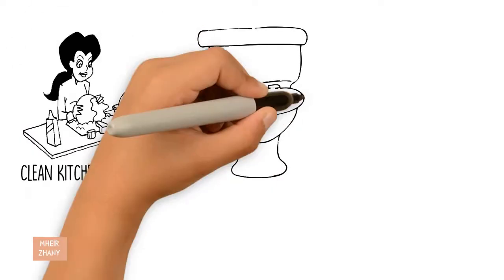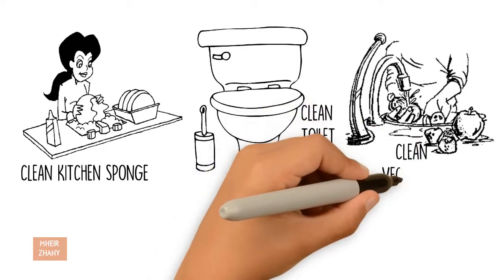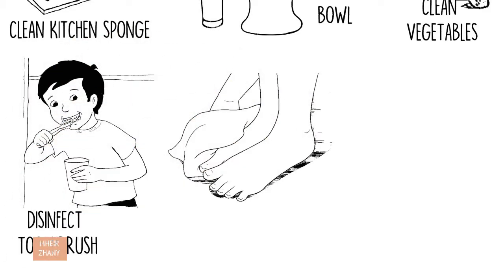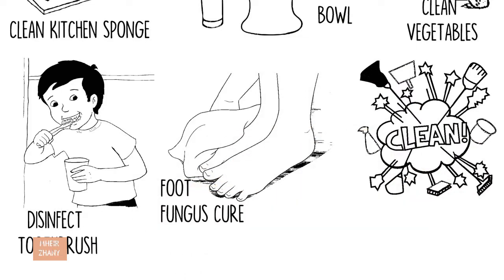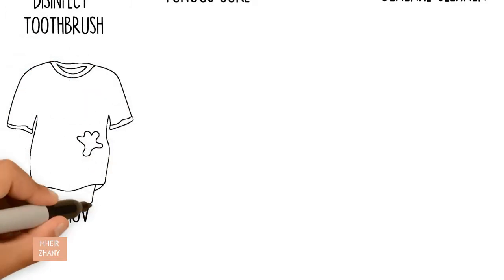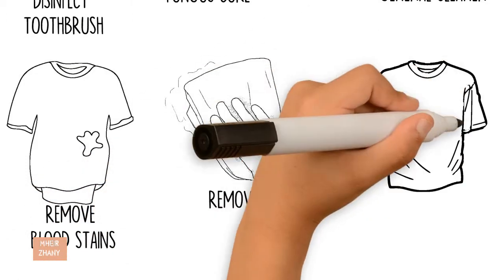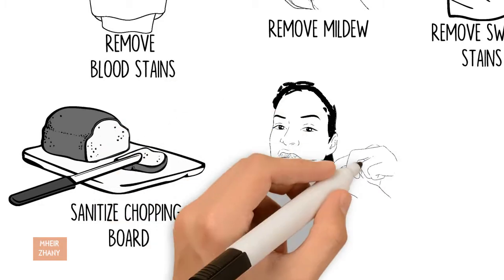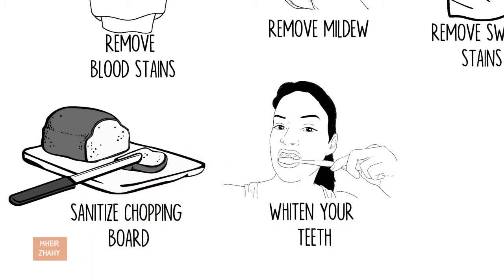11 Awesome Uses for Hydrogen Peroxide You need to know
11 Awesome Uses for Hydrogen Peroxide You need to know